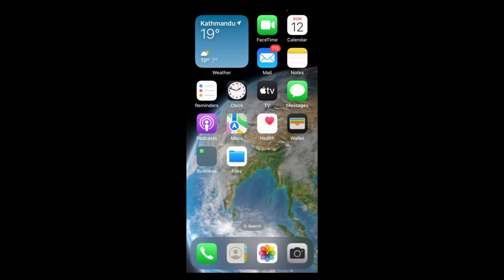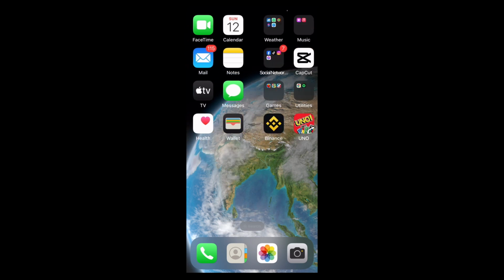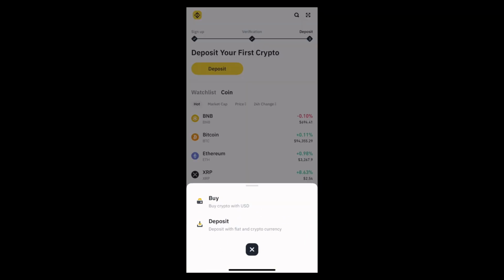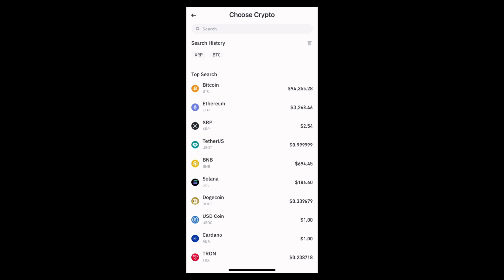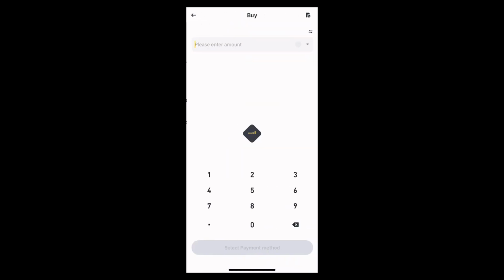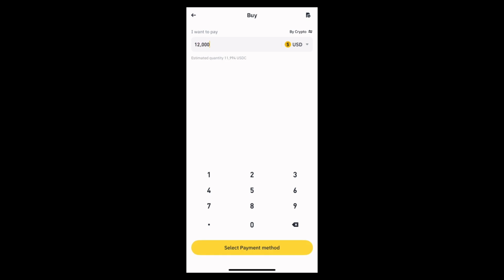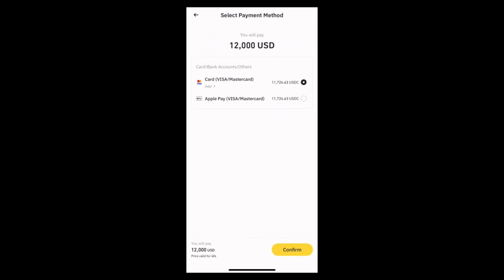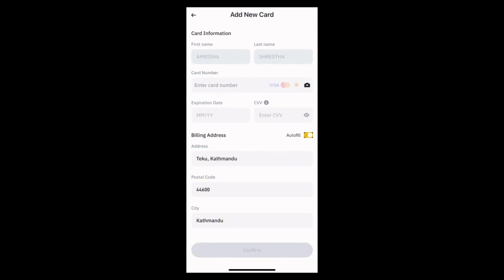How to Buy USDT on Binance 2025?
Looking to buy USDT (Tether) on Binance? 💵 In this simple step-by-step guide, we’ll show you exactly how to purchase USDT quickly and securely on Binance. Whether you’re new to crypto or just need some guidance.